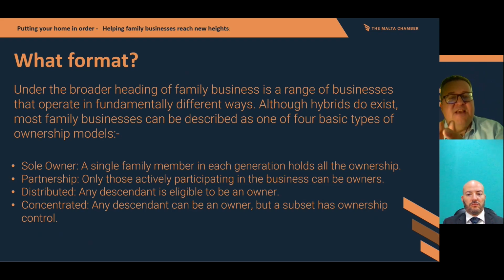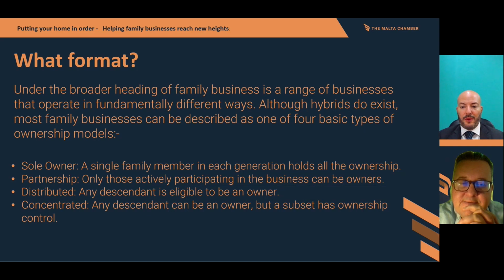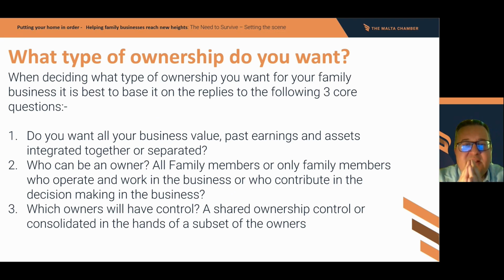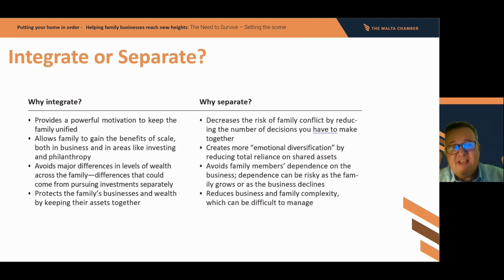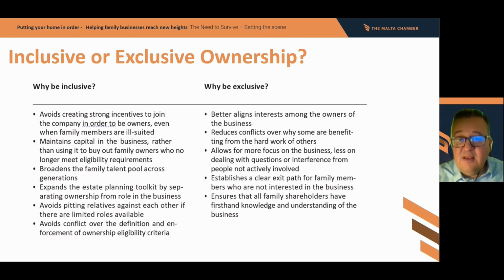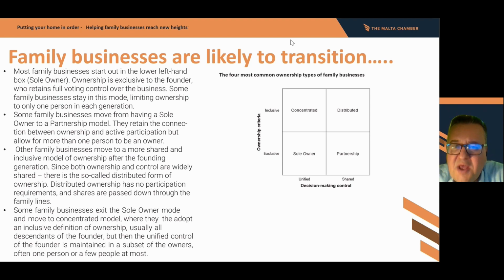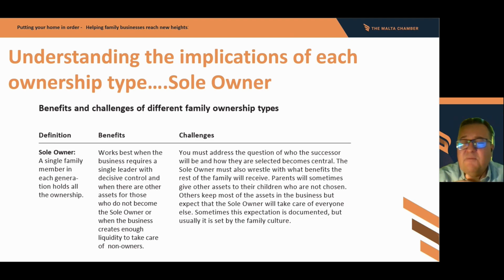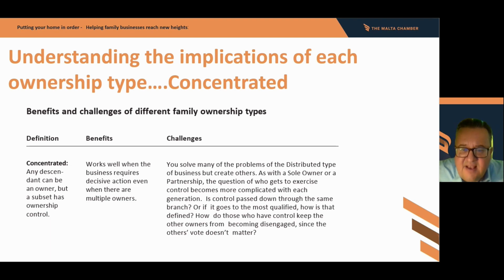Putting Your Home in Order - Family Business Lecture 2